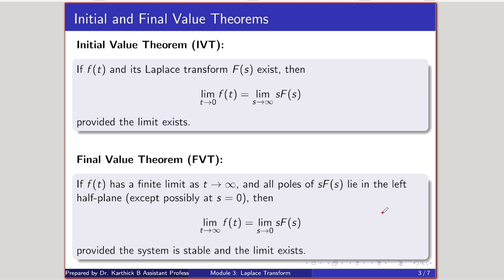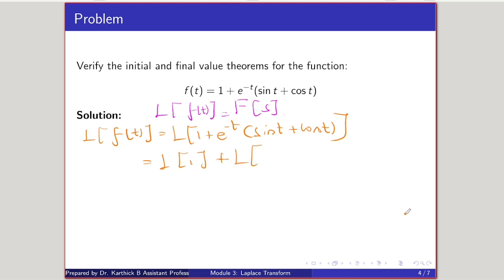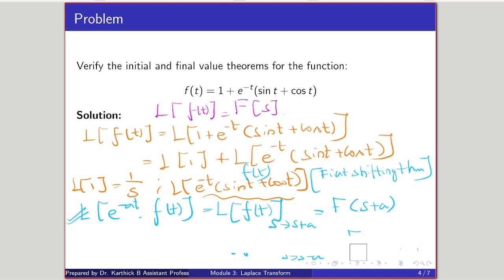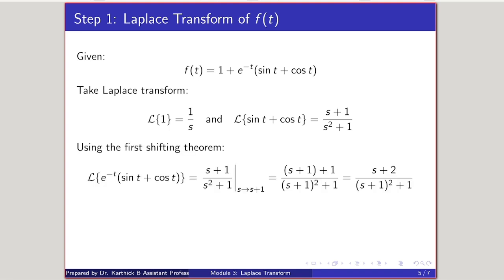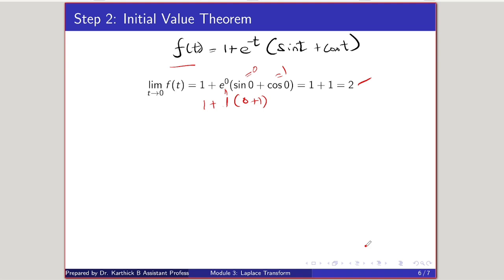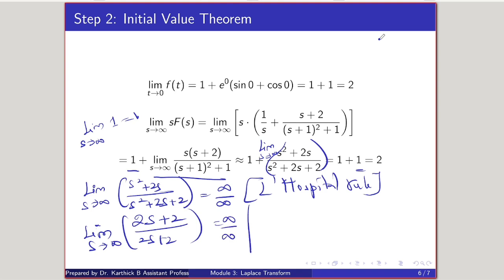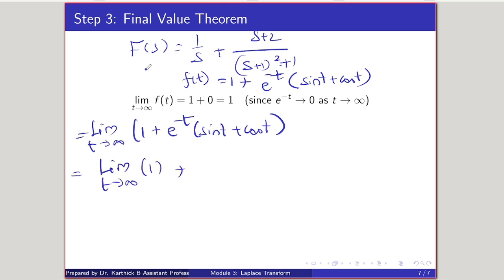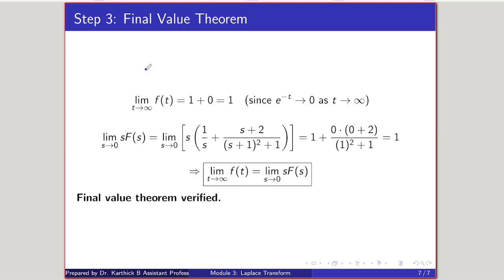Initial and Final Value Theorem | Advance calculus & Complex Analysis